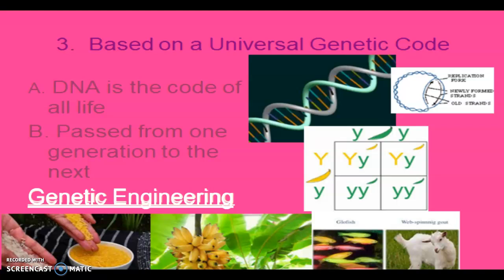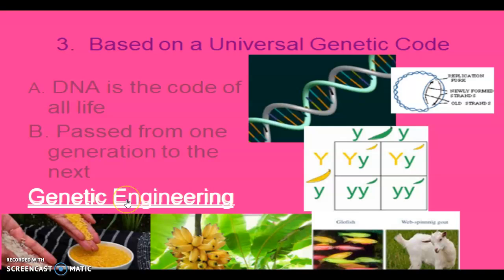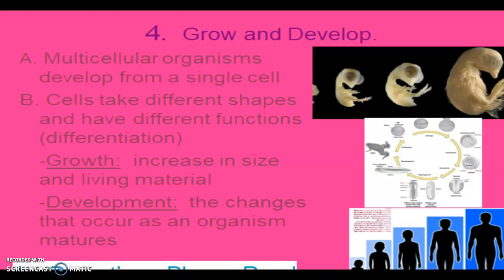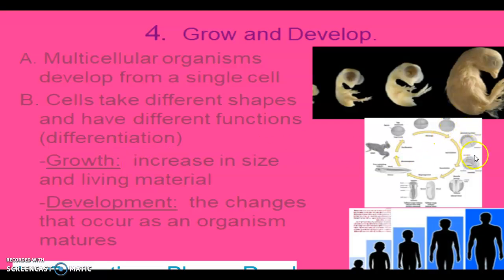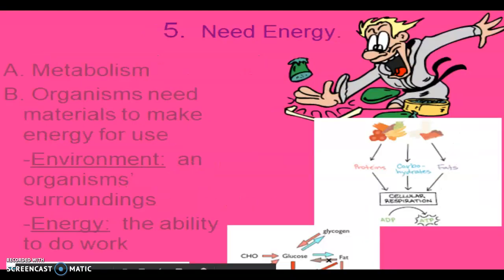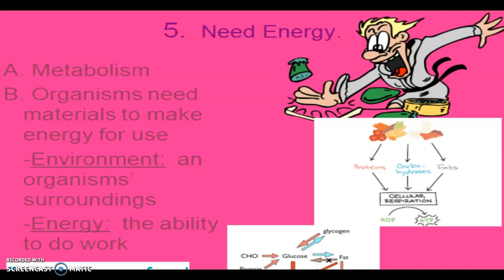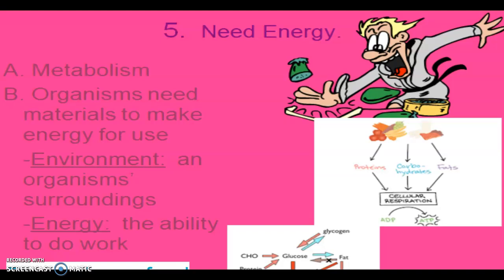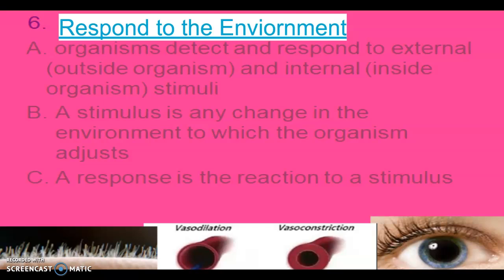Char DNA, Grow, Energy, Respond to Environment